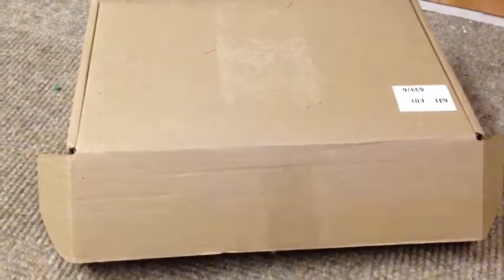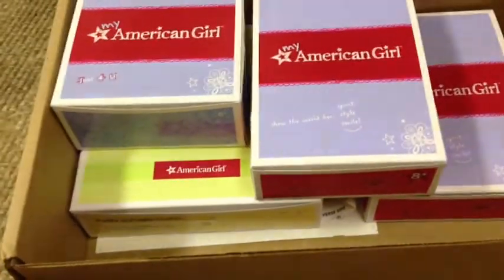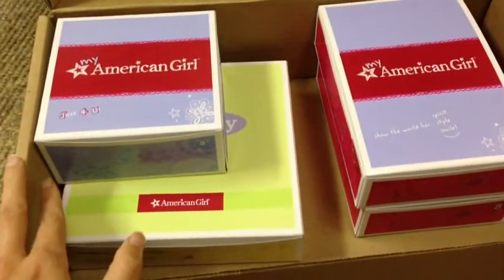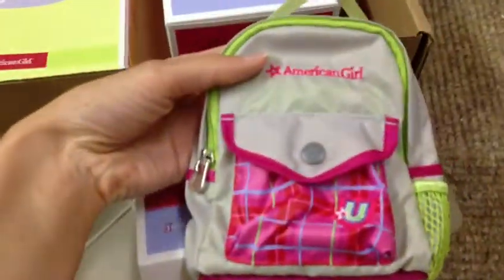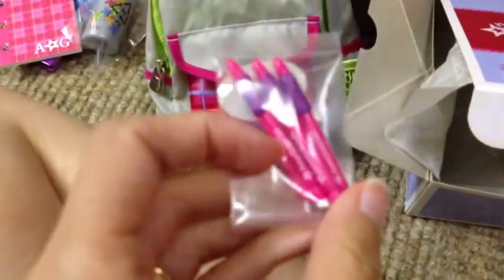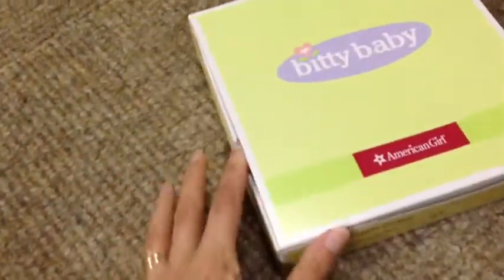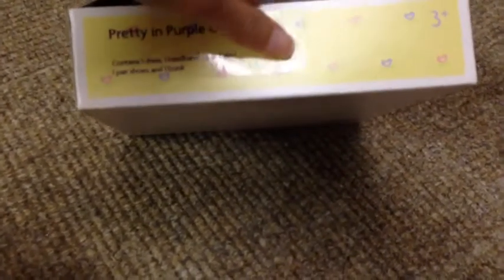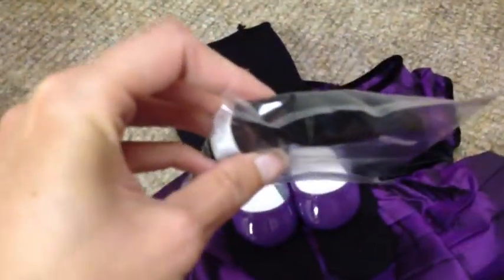*Opening* American Girl Order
The second box of my American Girl order arrived with some newly retired and sale items...